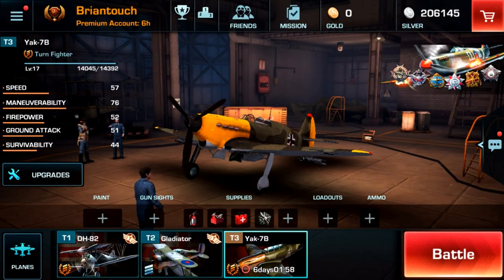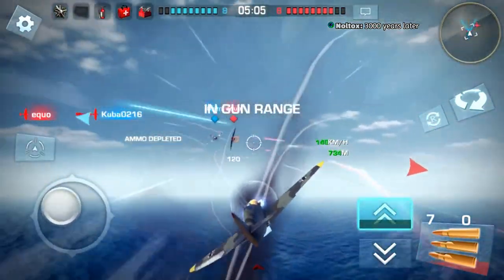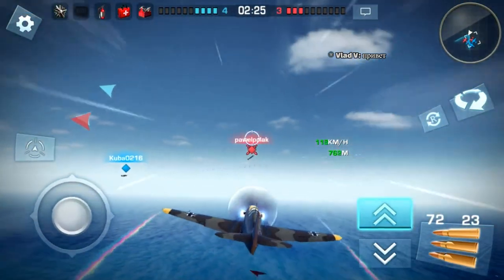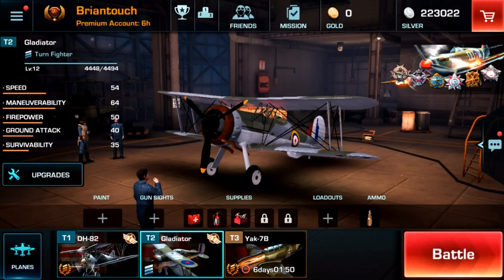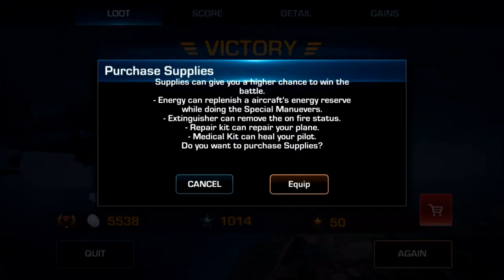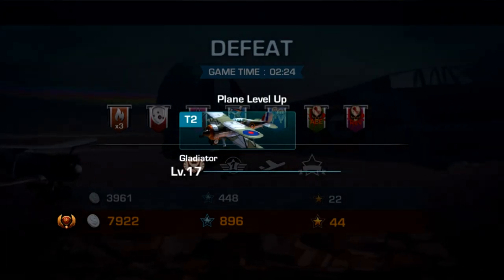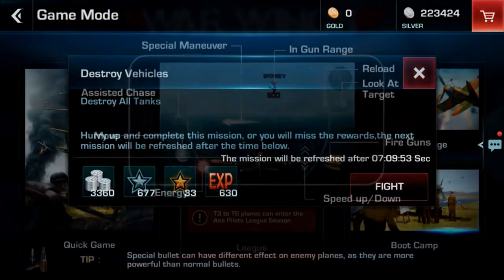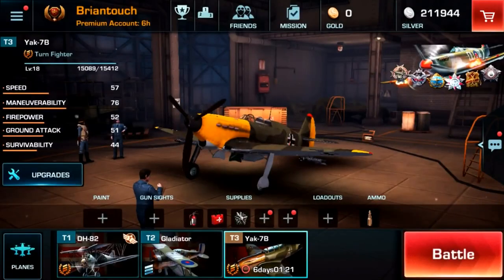War Wings (by Sixjoy Hong Kong Limited ) - iOS / Android - HD LiveStream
ight in World War II as an ace pilot in your fully customizable, historically-accurate warplane in this aerial, dogfight combat experience! Fly as a lone wolf or team up with allies in squadrons to control the skies. Fight and compete against millions of players worldwide to destroy enemy squadrons and climb global PvP leaderboards. Show the world who the best ace pilot is!